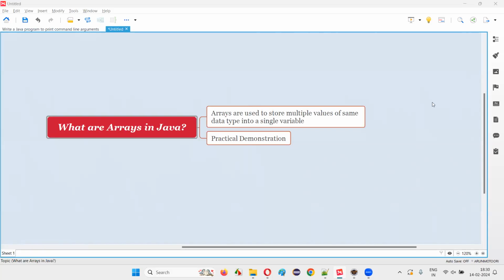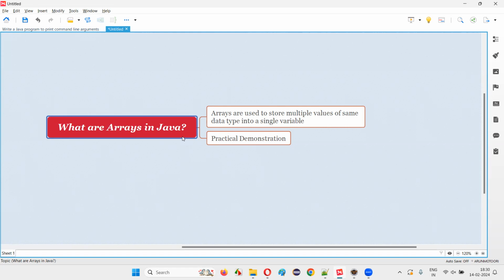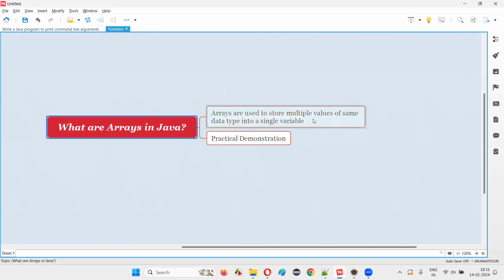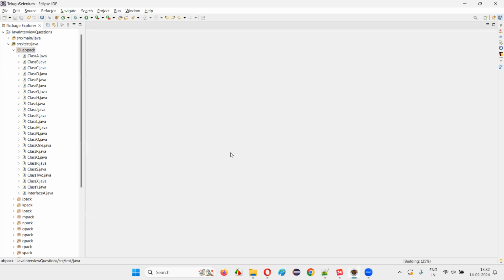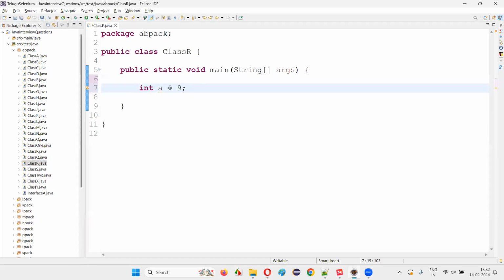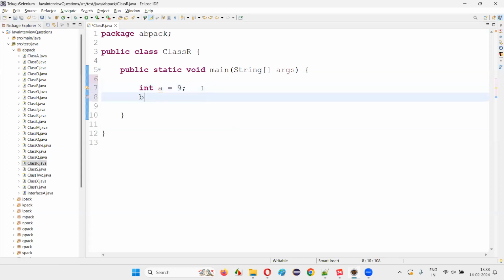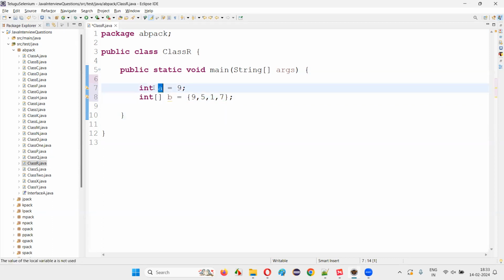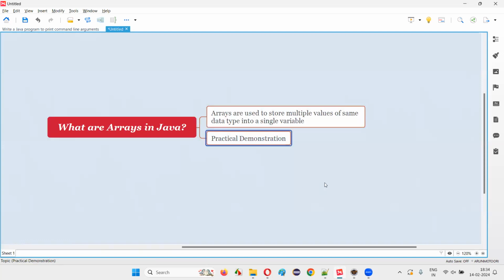What are Arrays in Java (Core Java Interview Question #228)